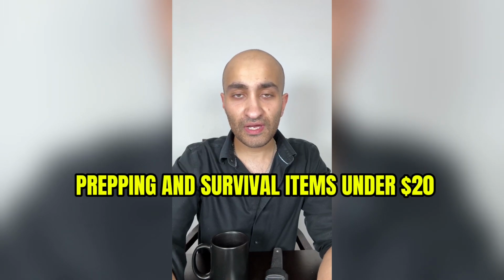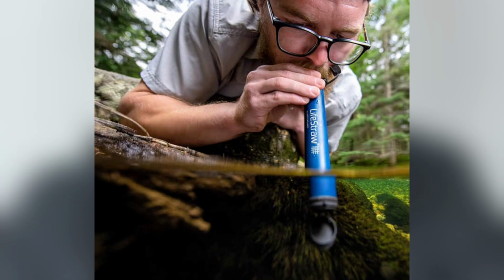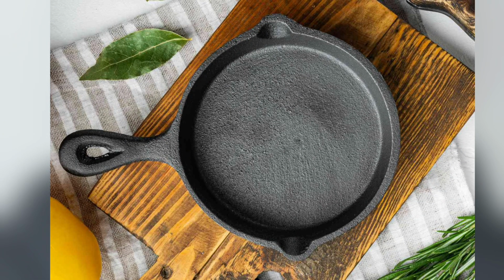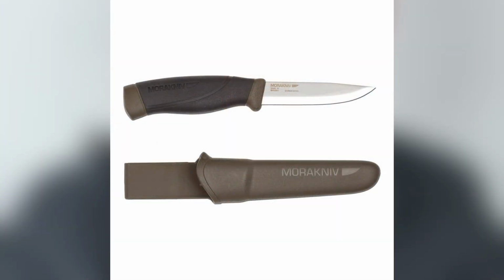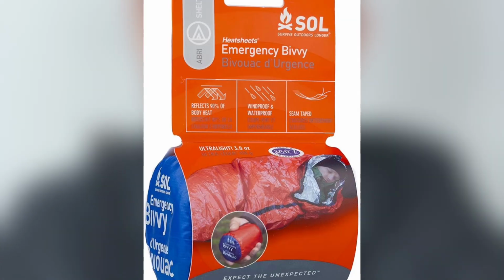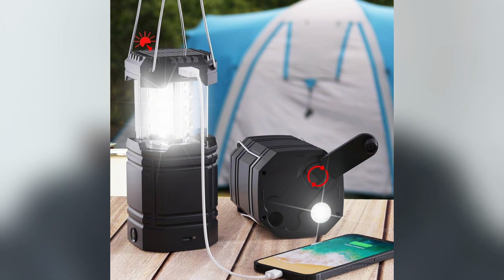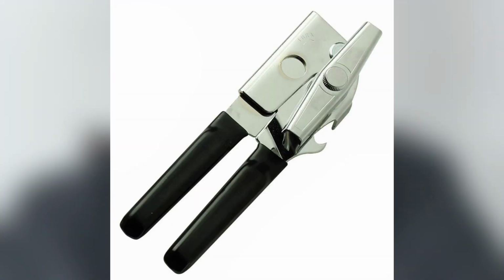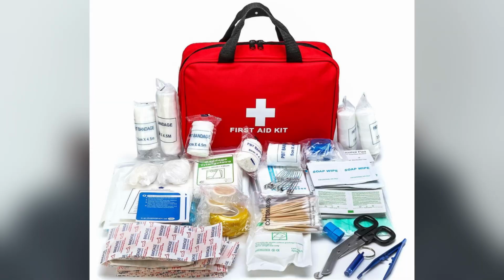13 Prepping & Survival Items Under $20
13 Prepping & Survival Items Under $20